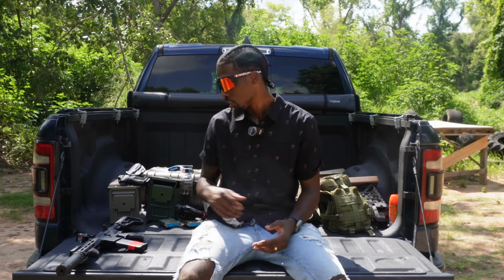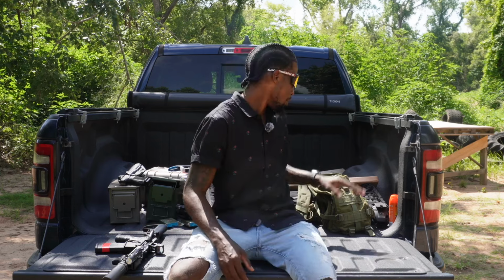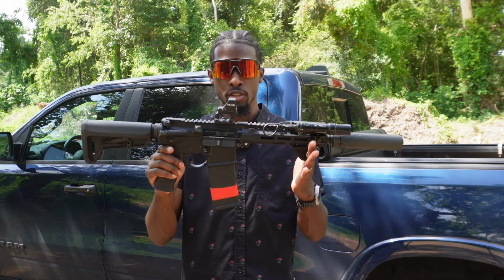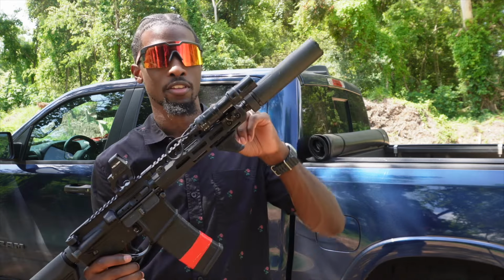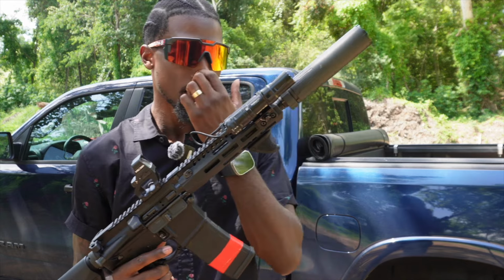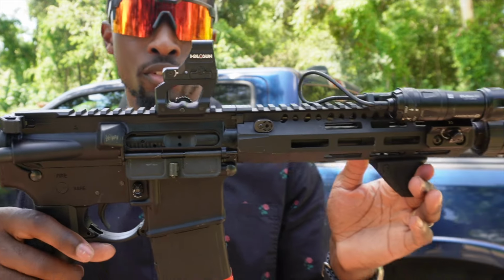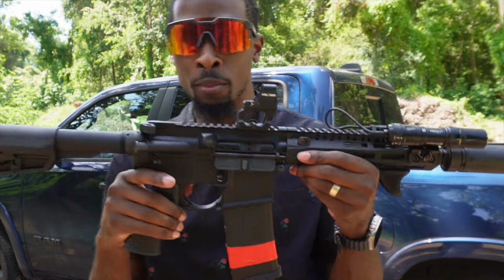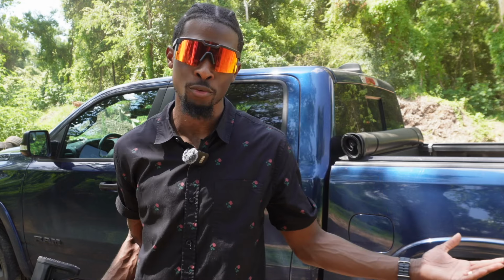This Is Why You NEED A Truck Gun